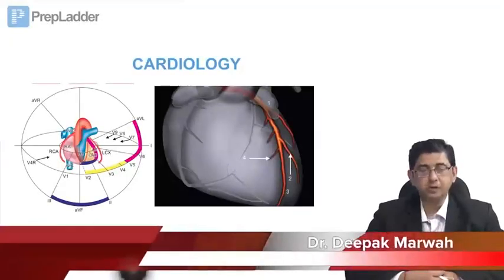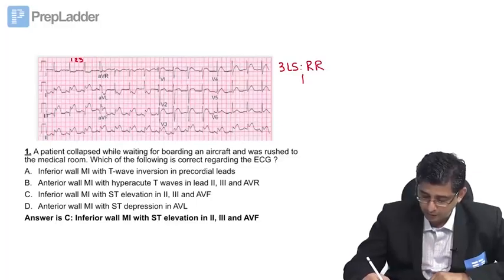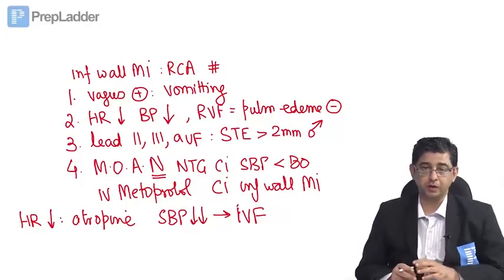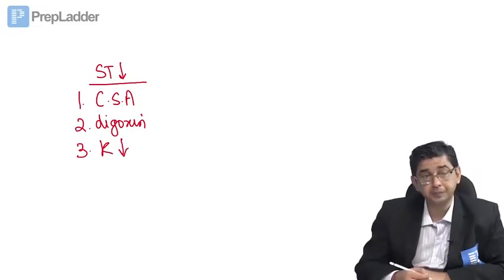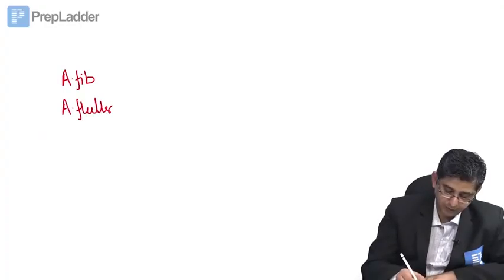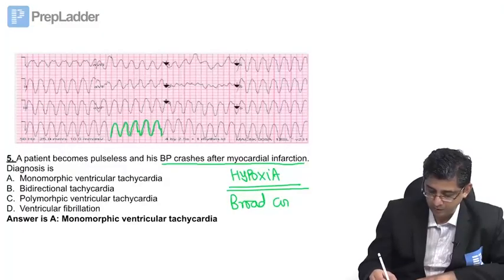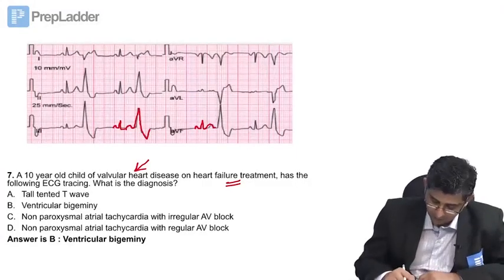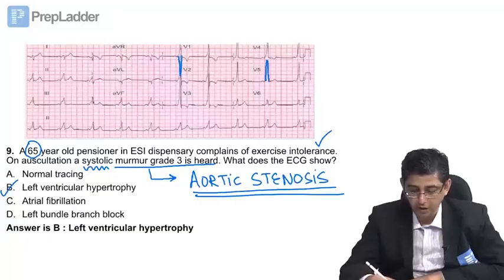Fmge medicine revision with dr deepak